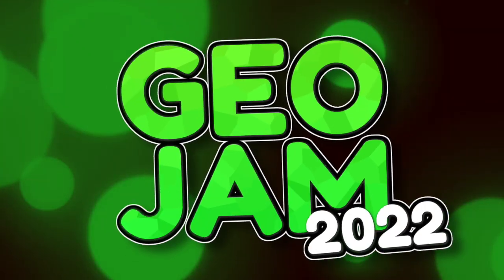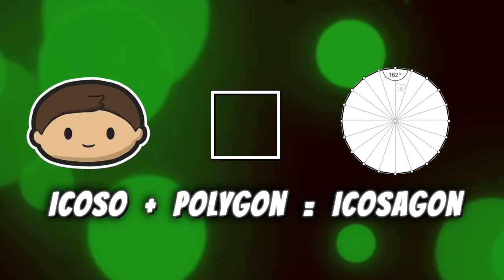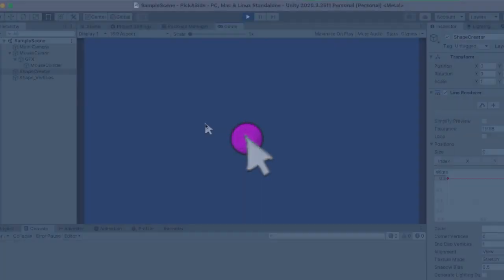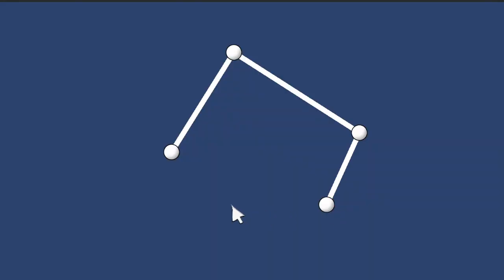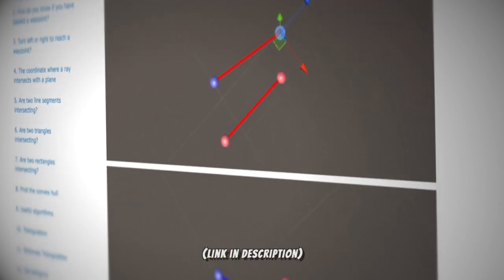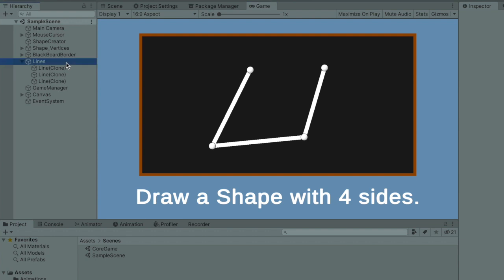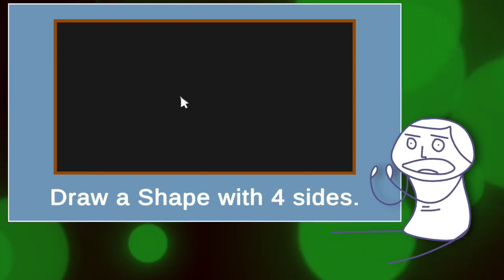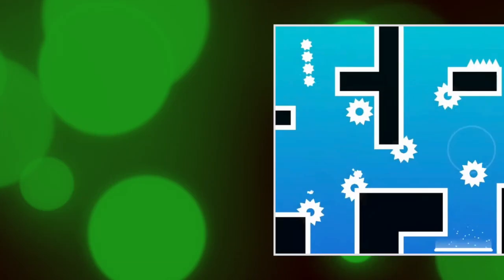How I WON the @icoso Game Jam! | Devlog (GeoJam 2022)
I got 1# place in the @icoso game jam in the "Geometricness" category by making a game that's all about creating shapes!
In this Unity indie game dev devlog I'll talk about how I made this project in just 3 days time and how i was able to fix all the bugs I encountered.
Also the Icosagon is a real shape, google it.

// CHAPTERS
0:00 Getting Started
1:33 Shape Creator
3:39 Dealing with Complex Polygons
5:50 Pick A Side
8:03 Finish Up & Upload

//PORTION OF VIDEO SCRIPT
Last week I participed to the GeoJam 2022 hosted by fellow game dev YouTuber and cartoon man Icoso.
The GeoJam, as the itch page says, “is a 72-hour game jam focused on geometric shapes!”.
This means that all the art must be made up of basic objects such as squares, triangles, circles and rectangles.
I’ve had a lot of fun during this jam, as I’ve said I think the game lacks a bit in gameplay and could be way more polished, but I’m really glad I experiment with a concept that is original and different from the usual 2D platformer clones with the same old mechanics I made a thousand times.
If you got this far, chances are you liked this video at least a little bit, so subscribe and ring the bell to stay updated on my future devlogs, drop a comment, leave a like, share the video, buy me a pizza, send me money,

This jam’s theme was called “Pick a Side” and I’ll be honest with you, I absolutely love it.
As soon as I read it I immediately got lots of ideas of games I could make.
After some thinking I came up with this concept:
a game where the player has to draw a specific shape and then literally has to pick a side of it.
First the player has to make a polygon with 3 sides, then one with 4 sides, then 5, 6, 7, 8 etc.
And after drawing each one of them, he has to pick one of the sides, either the longest or the shortest one.
This seemed like an interesting game idea, but I wasn’t 100% on board with it, until I found out there’s a shape called “Icosagon".
Yes, you heard that right: “Icosagon”, the Icoso Polygon. That’s a real thing, look it up.

When I found out about this, I knew I just “had” to make this game, so I jumped into Unity and I started working on the first core element: the “Shape Creator”.

At this stage I used a tool called “Line Renderer”, which automatically draws segments between two or more points by connecting them with each other.
In order to let the player create his own polygons, I made a script, called Shape Creator, which assigns a new point to the line renderer at the cursor’s position everytime the left mouse button gets clicked on.
Like this:
To figure out what type of polygon I just drew, I simply have to count how many vertices the shape has: if it has three vertices, then it’s a triangle, if it has 4, it’s quadrilateral (pronunciation gag), 5 pentagon, 6 hexagon, so on…
Oh and I also made a custom cursor with a very satisfying click sound effect, this doesn’t change anything in the game, but I thought it was cool.
So far so good, however there are still three major issues we have to deal with...

//ABOUT FABIULOUS GAMES
I’m a solo indie game developer who loves creating games and sharing them with others. I'm also passionate about sharing the development process through devlogs and videos here on my Youtube channel.
I use the Unity game engine and Visual Studio Code... I also use Blender but I'm bad at 3d modeling.
In my games I program all the code and create all of the art (well... most of the time lol).
Oh and I make the nerdiest game dev memes on the internet.